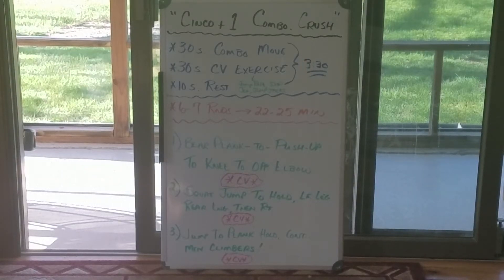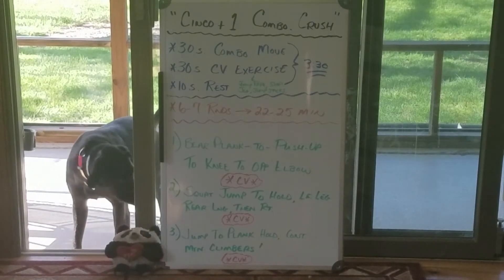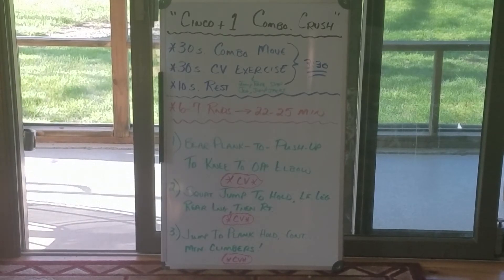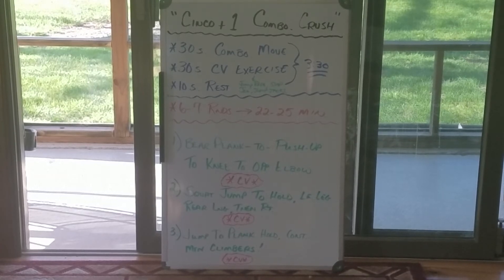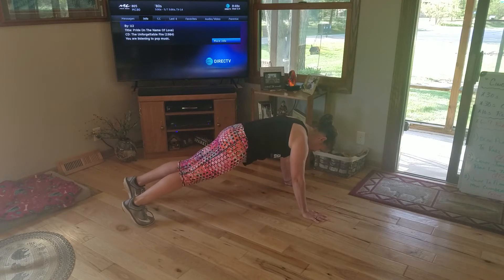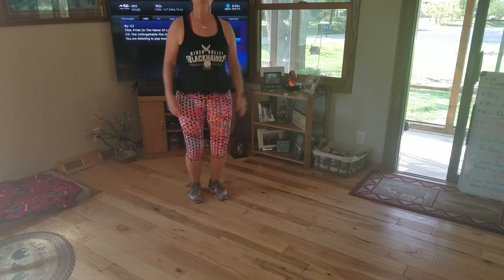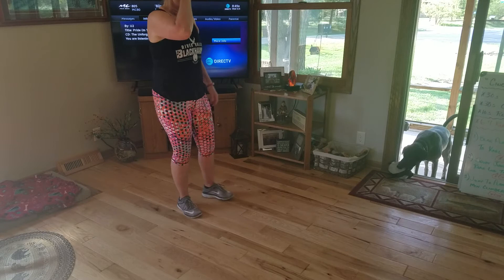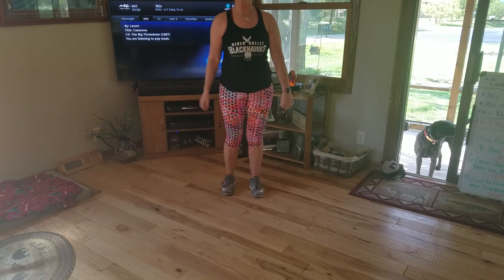"Cinco + 1 Combo. Crush Workout"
30 s. Combo. Ex, 30 sec. CV, 10 s. Rest for 6-8 rounds.  22-25 min.